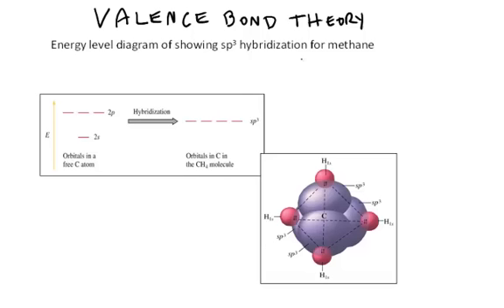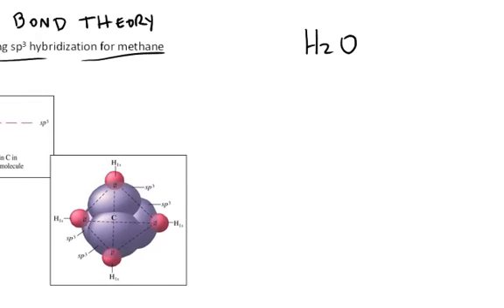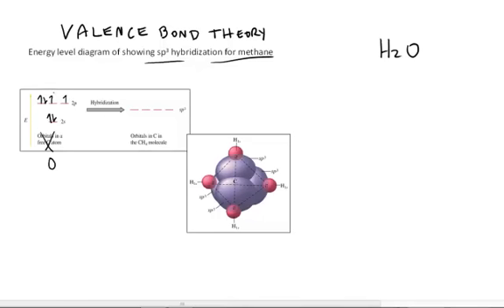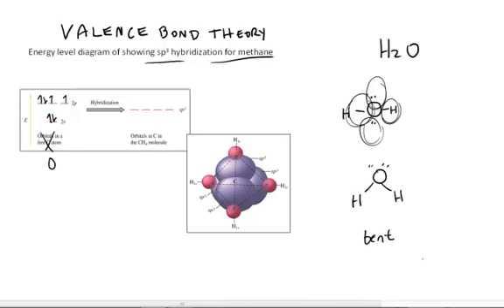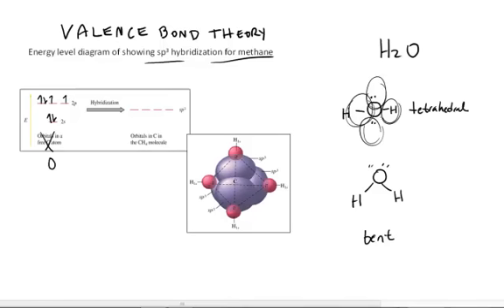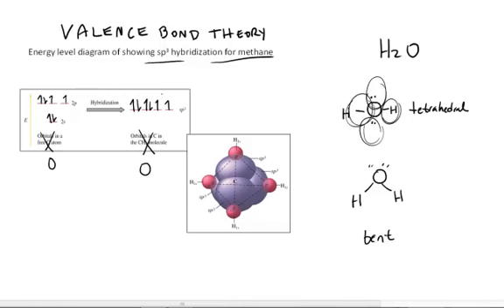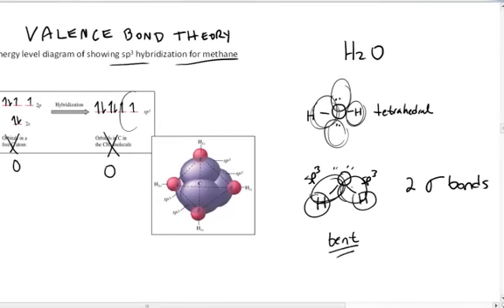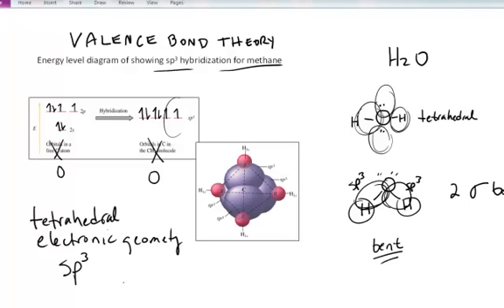VB Theory sp3 Hybridization Water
This short video is the 4th video in a series of 8 videos describing basic VB theory.  The video uses water as an example of a tetrahedral electronic geometry yielding sp3 hybridization.